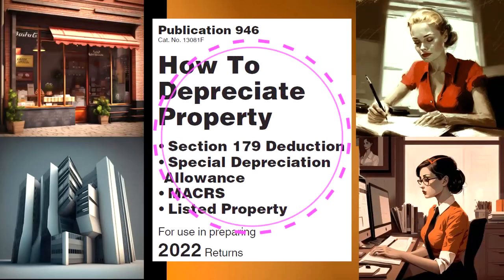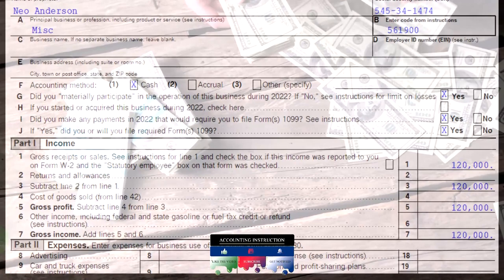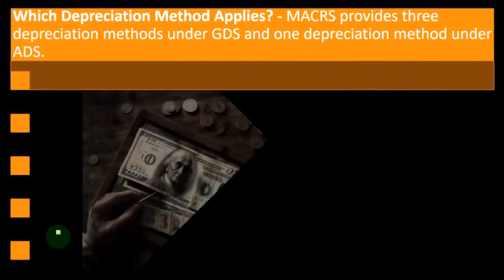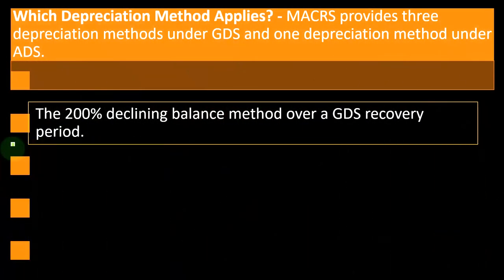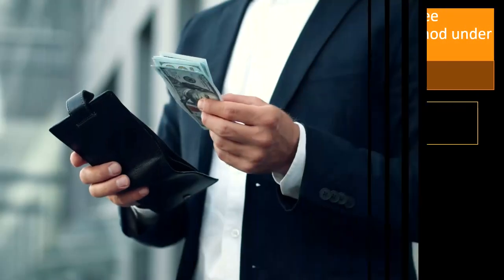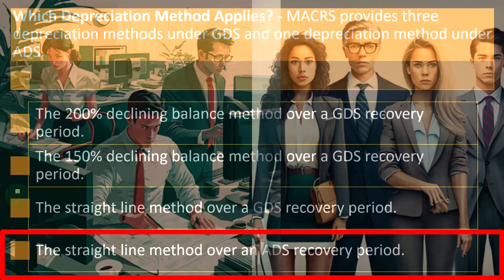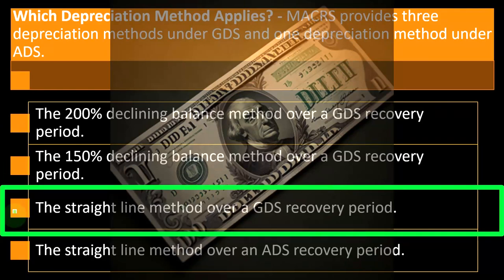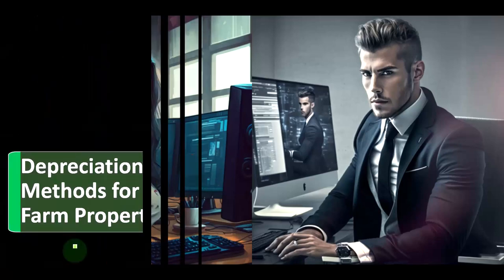Which Depreciation Method Applies Income Tax 2023